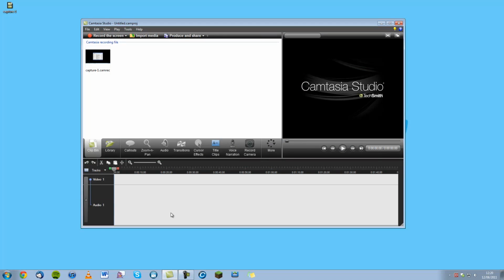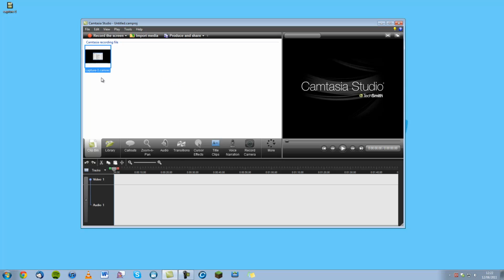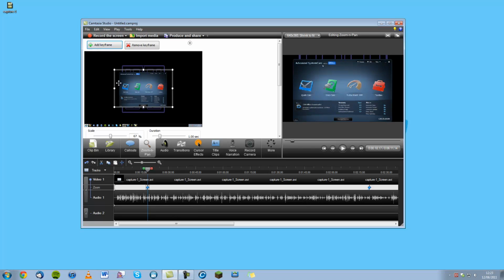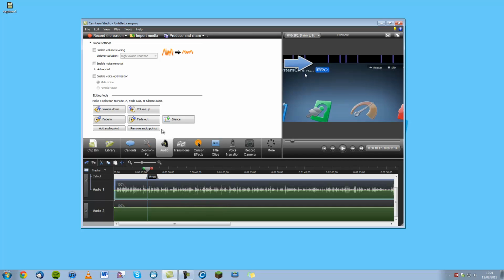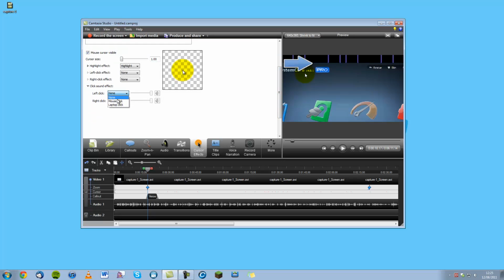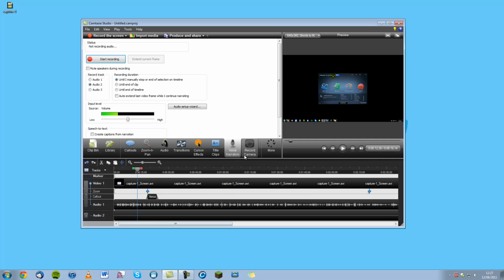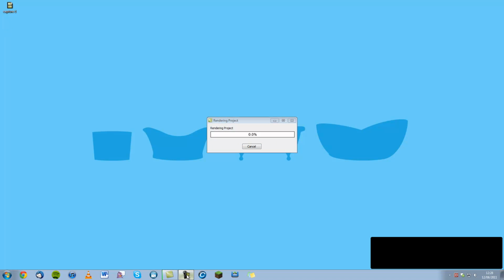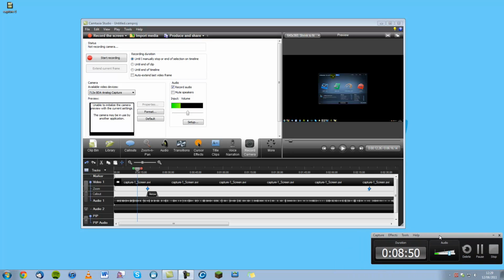Camtasia Studio Review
Camtasia Studio Review... check out this superb screen recording software on the Windows platform.